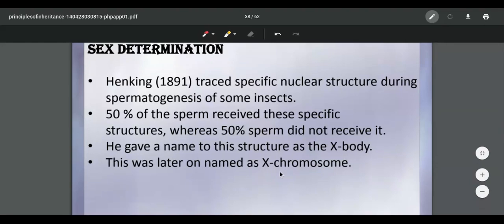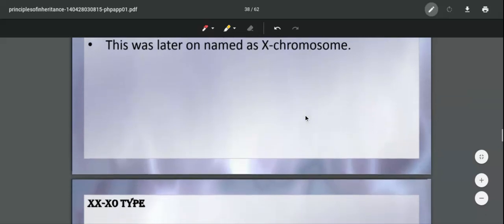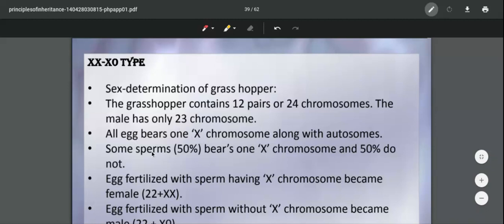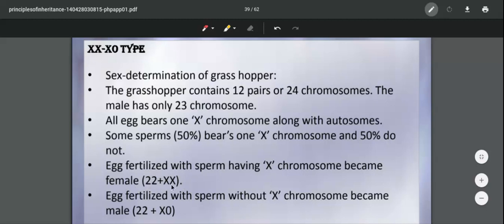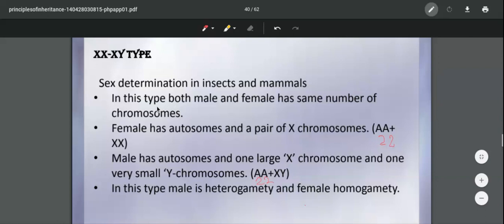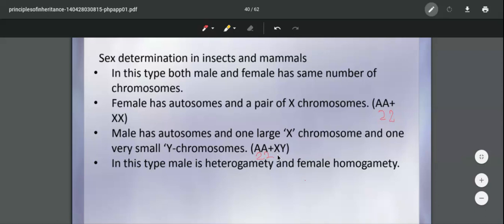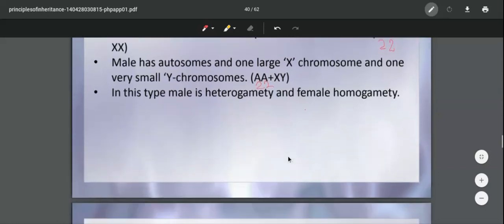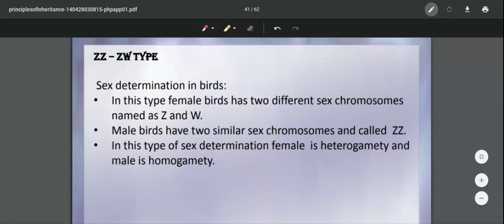Sex determination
Explanation of
1) XO, XY and ZW types of sex determination
2) Male and female Heterogamety